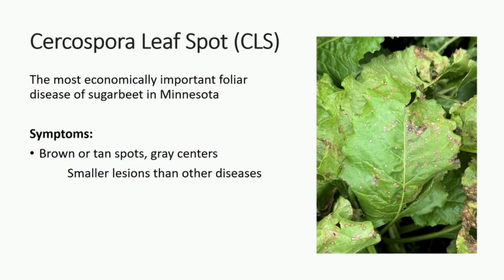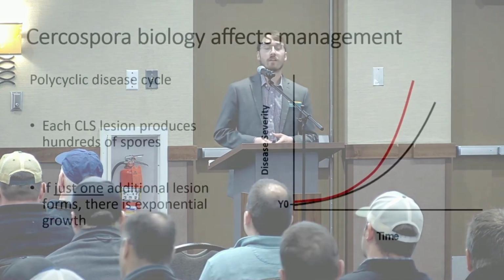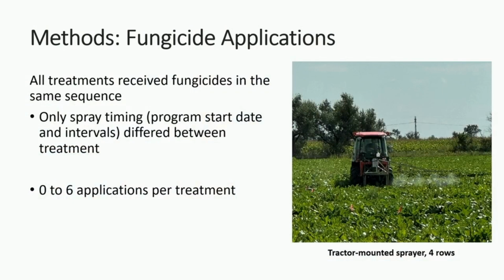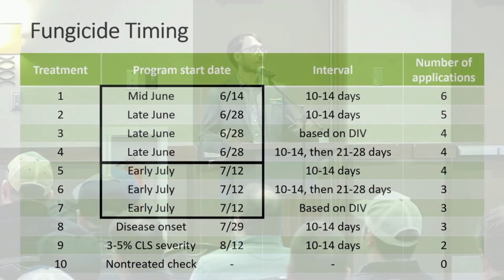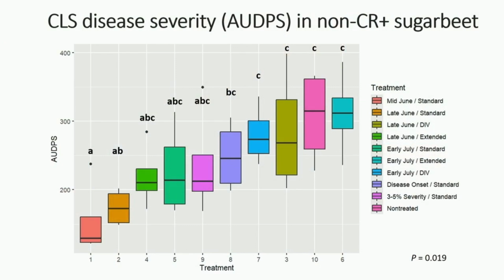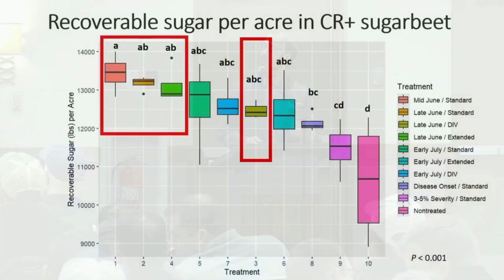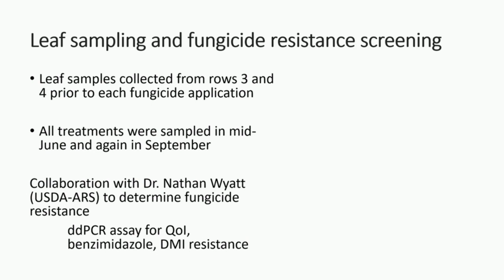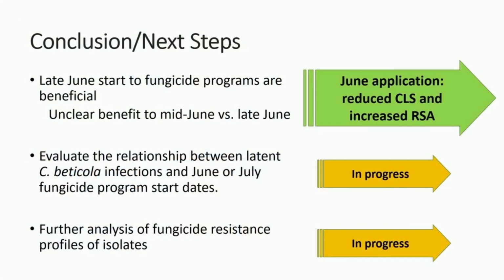"Dynamics of Infection and Fungicide Resistance in CLS Field Trials" - Dr. Eric Branch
Production Seminar - January 23, 2025